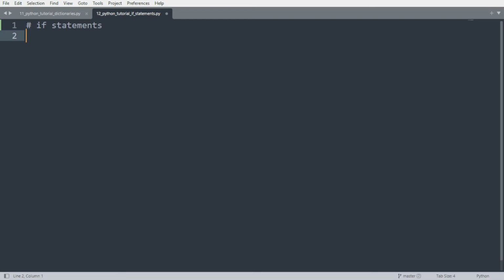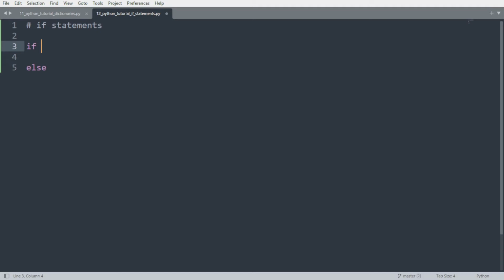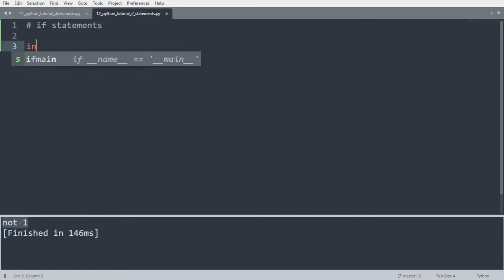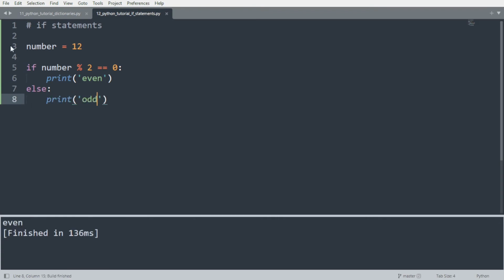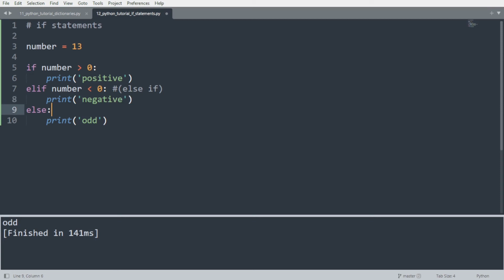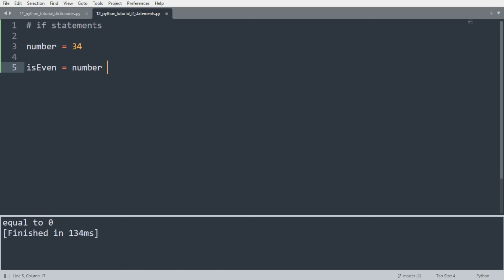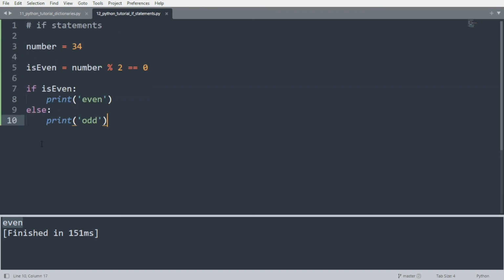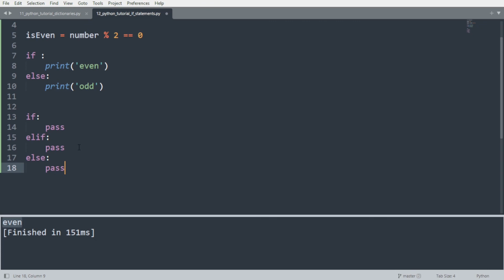Python Tutorial #12 || if statements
Hello There Dope Coder!
In this video I'm covering the topic of If statements in Python, I talked about the three main keywords that you should be in the know of, know how to use and implement in your code, which are, if, elif, else